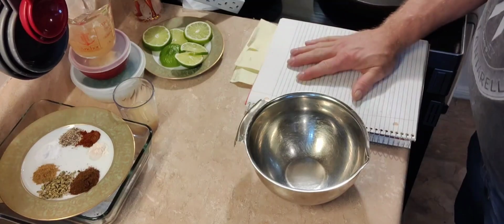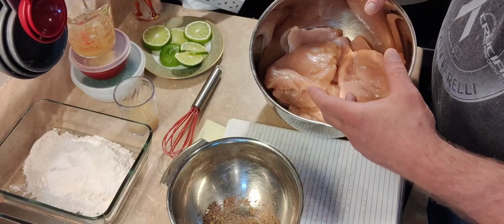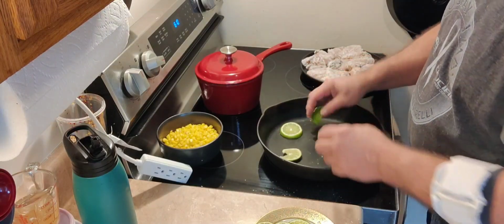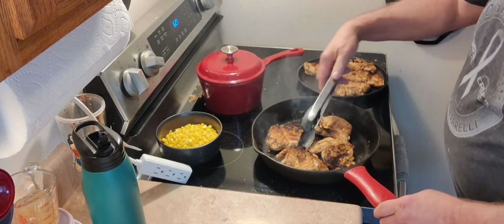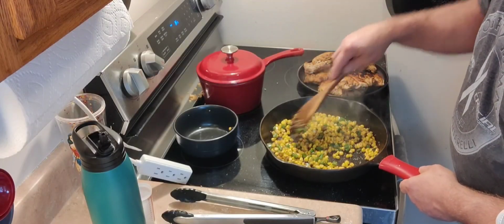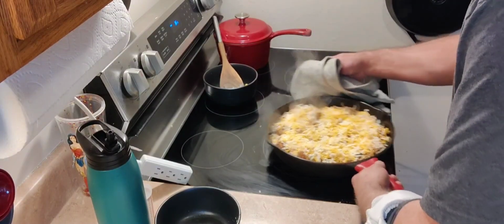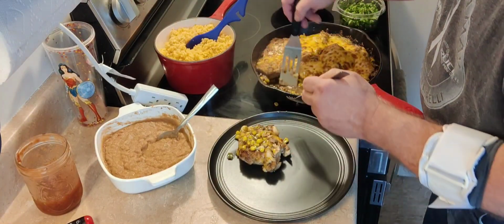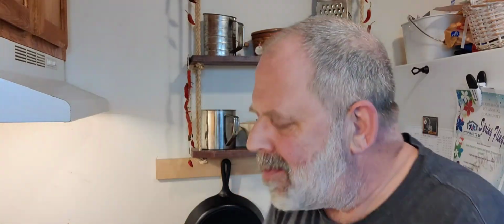awesomely cheesy jalapeno chicken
this one skillet dish is packed full of flavor, and is the quickest dinner to make. ideal for a week night dinner with the family, or a surprise visit from a friend. you won't go wrong with this one. hope you enjoy the video, and give this recipe a try.

1 lime sliced
3 1/2 Tablespoons (more if needed)
3 boneless chicken breast pounded to 1/2 inch, and cut in half
1 teaspoon chili powder
1 teaspoon Mexican oregano
1/2 teaspoon ground cumin
1/4 teaspoon salt
1/2 teaspoon of pepper
1/2 teaspoon onion powder
1/2 cup of flour
2 cups of frozen corn
2 diced jalapenos
3 cloves of minced garlic
3 Tablespoons lime juice
1/2 cup of chicken broth
2-2 1/2 cups of Mexican cheese (or cheese of choice)